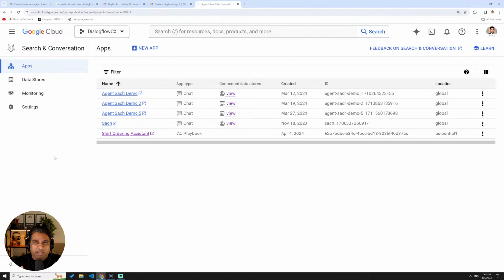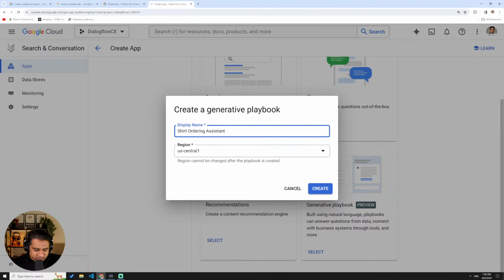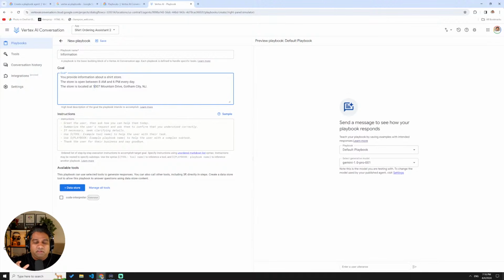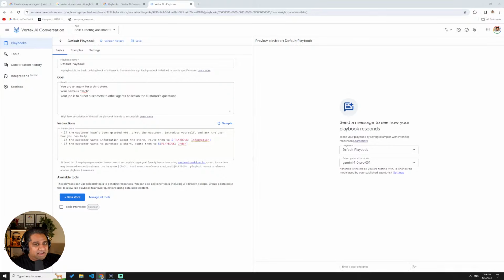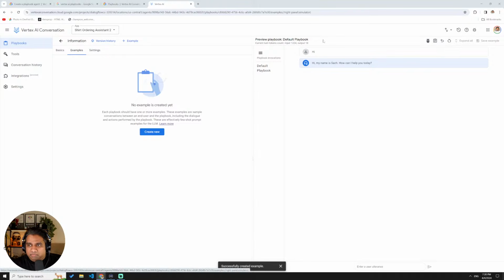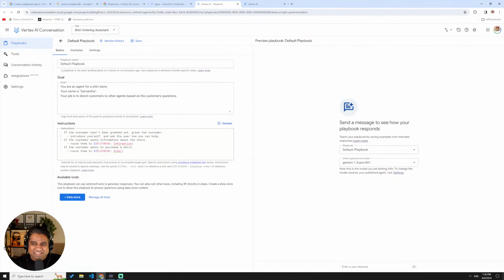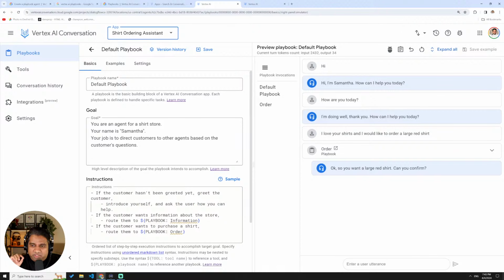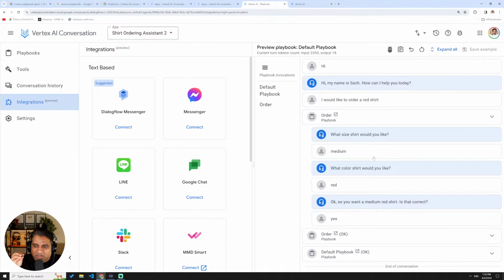Build Smart AI Agents with Vertex AI Conversation Playbooks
Learn how to build smart AI agents with Vertex AI Conversation Playbooks in this comprehensive video tutorial. This video covers everything you need to know about creating AI agents that can engage in natural conversations. We'll walk you through the process of setting up a Conversation Playbook, designing conversation flows, and integrating your AI agent with different channels. By the end of this video, you'll have the skills and knowledge to build powerful AI agents that can automate tasks, improve customer service, and more. Whether you're a beginner or a seasoned developer, this video makes building sophisticated AI agents accessible.

Unlock the next level of conversational AI. This video shows you how to build AI agents that go beyond simple responses and actively work towards user goals with Vertex AI Conversation Playbooks. Step-by-step tutorial, no coding required!

Timeline

00:00 Introduction
02:18 What are Playbooks and Playbook Agents?
03:30 Building a Shirt Ordering Assistant with Playbooks
04:36 Creating a Playbook Agent in Vertex AI Conversation Playbooks
04:56 Create a Google Cloud Project
05:36 Enable the APIs
06:11 Create a new App in Vertex AI Conversation
7:50 Create a Generative Playbook
09:06 Explore Default Playbook
10:50 Creating an Order Playbook
11:03 Add Playbook Goals
11:52 Add Instructions
14:14 Creating an Information Playbook
17:20 Configuring Default Playbook
19:20 Routing to other Playbooks
23:18 Adding Examples to Playbooks
39:00 Testing the Playbook Agent with Conversation Examples
44:38 Future Enhancements and Integrations
46:50 Testing the AI Agent with no examples
50:05 Summary and Conclusion
50:50 Outro